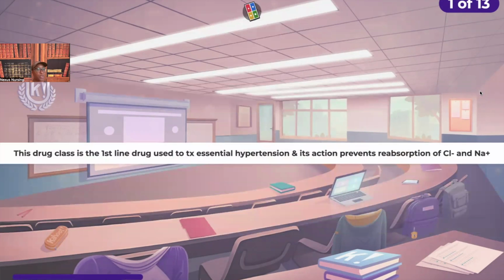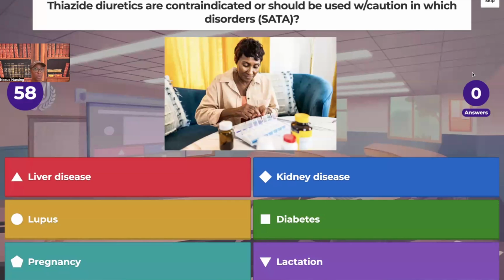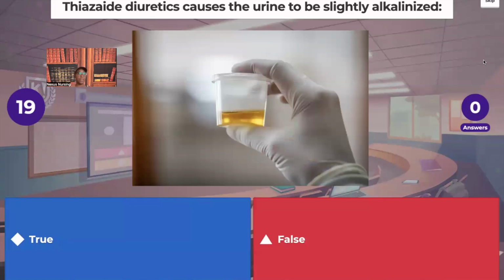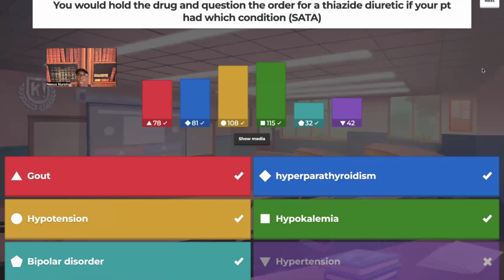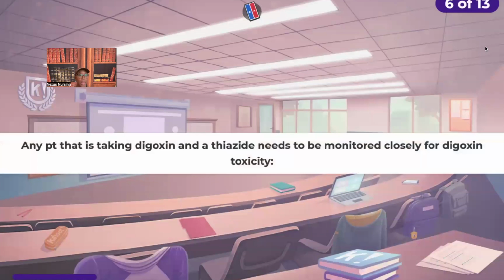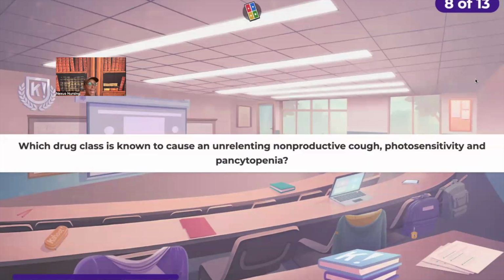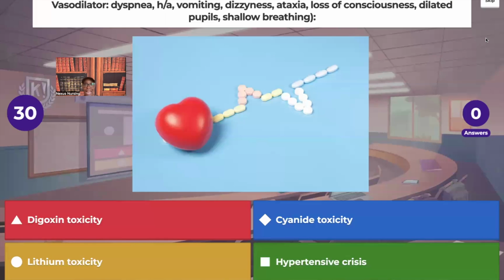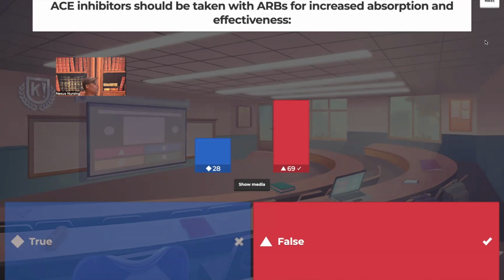Antihypertensive Agents (Part III)- Kahoot!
Learn about important antihypertensive medication, adverse effects, and patient teaching. This is a great video to add to your studies!